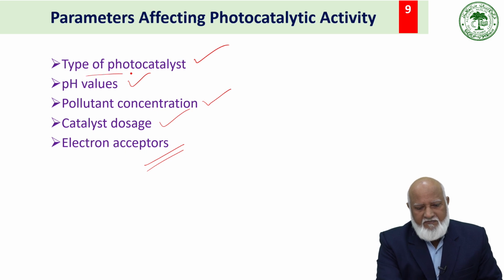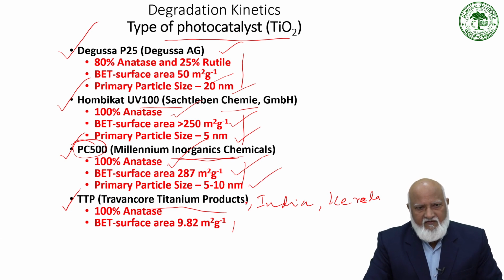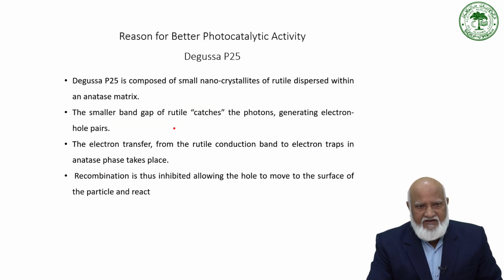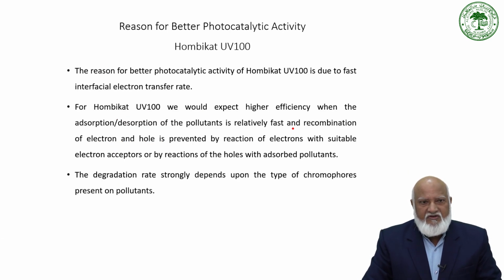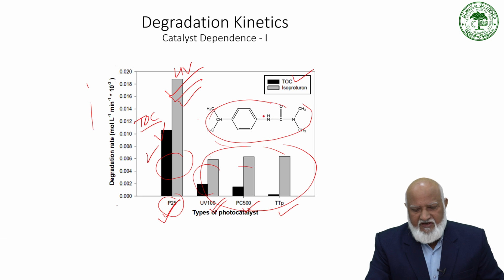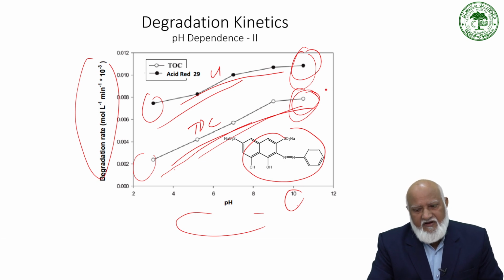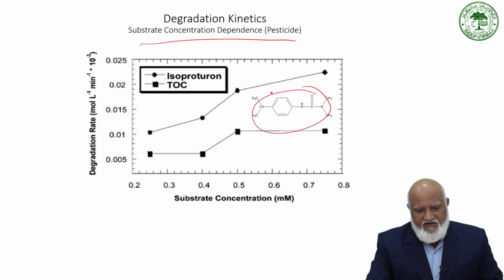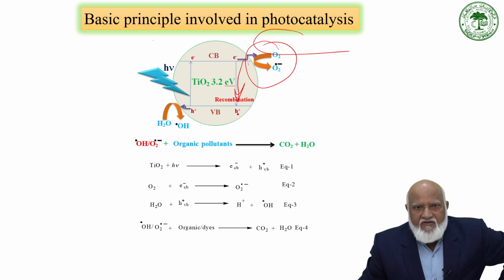Heterogeneous photocatalysis: part 2